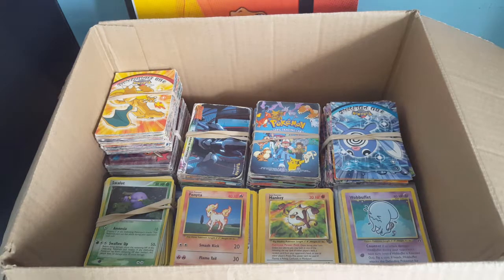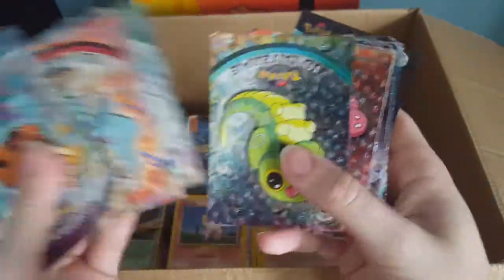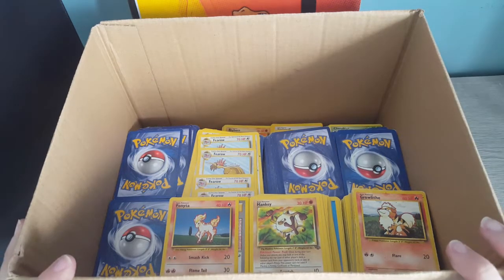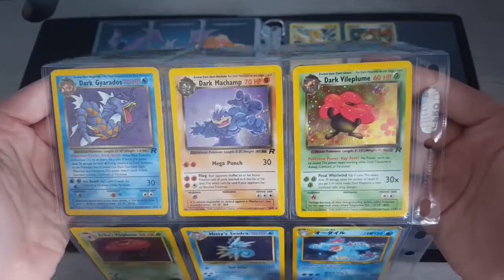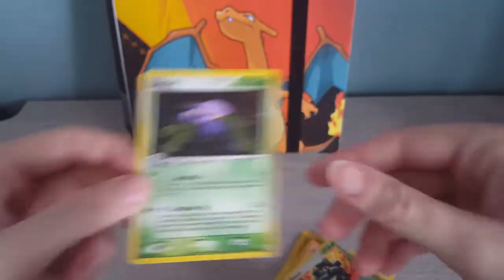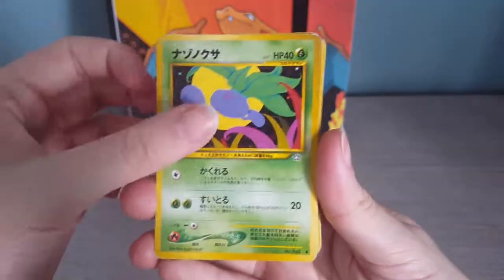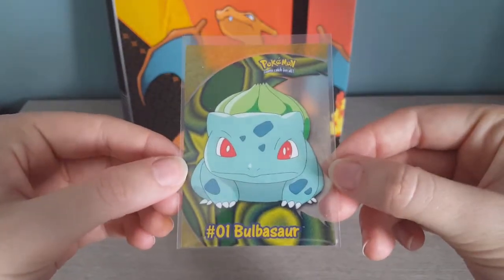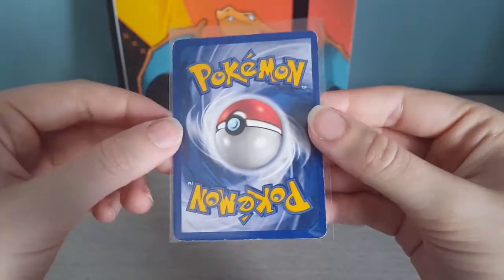Incredible Gumtree Find - Pokemon Base Set & Topps Cards!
This lot made me so happy, it's always a risk buying a lot but this gamble turned out well!